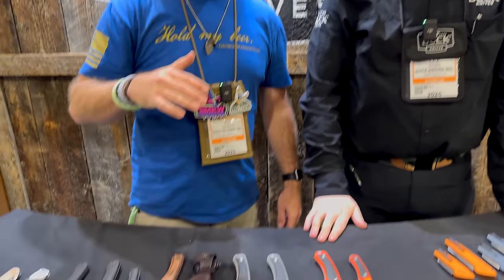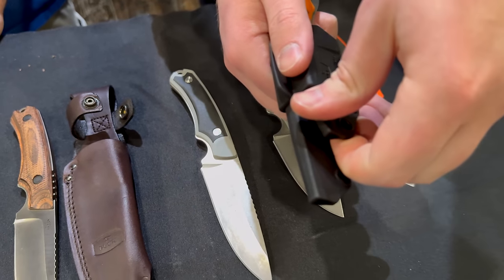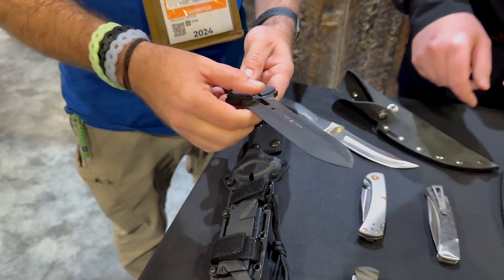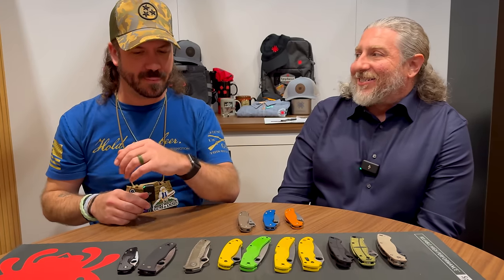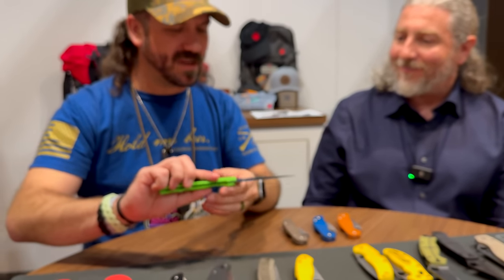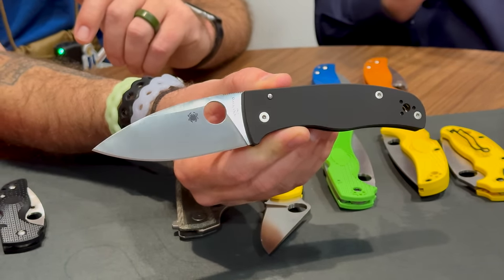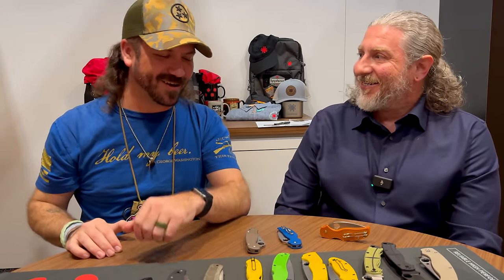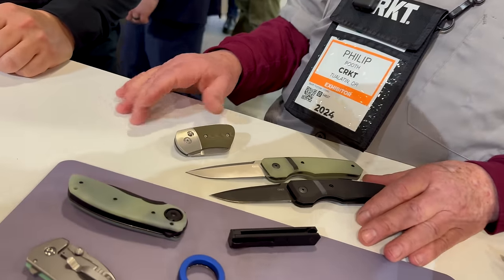Shot Show 2024 | New Knives | Spyderco, Buck, Case, Condor, & CRKT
What a day! We still have so much more to show but for now, check out these awesome new Shot Show 2024 Reveal knives from Case, Buck, Spyderco, Condor, and CRKT.